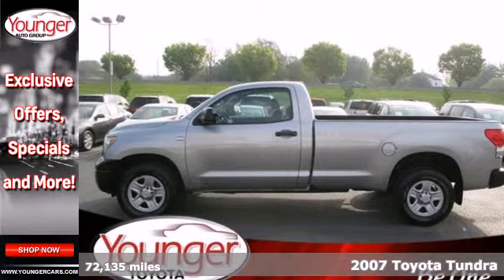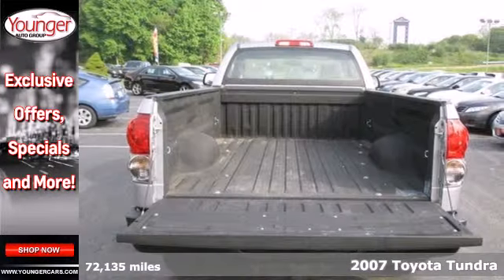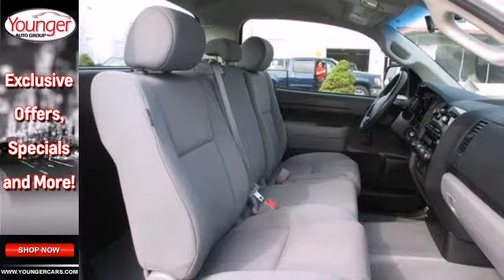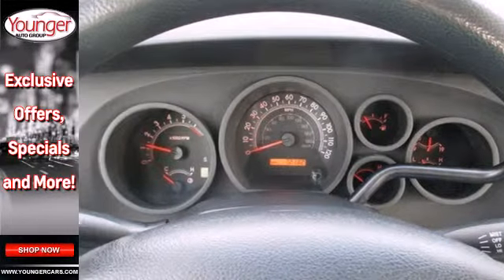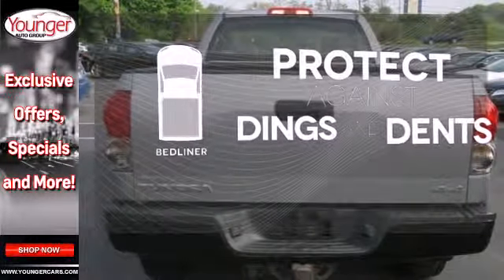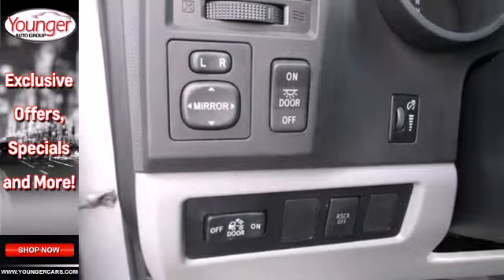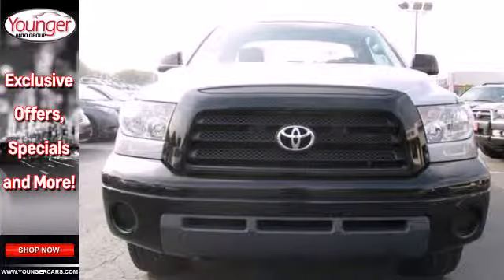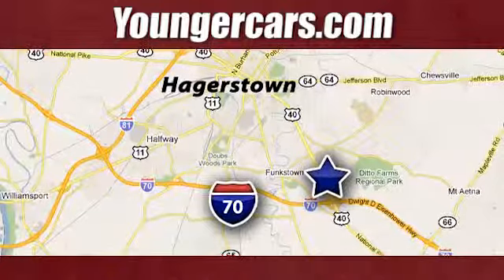2007 Toyota Tundra Winchester-WV Hagerstown, MD T1869101 - SOLD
Year: 2007
Make: Toyota
Model: Tundra
Trim: 4X4 Long Bed
Engine: 8 Cyl. 4.7L
Transmission: Automatic
Color: Pyrite Mica
Interior: Gray
Mileage: 72135
Stock #: T1869101
You must see this one owner Silver 2007 Toyota Tundra 4x4 long bed regular cab truck! Ready for work or play and priced to move!Â  Completely reconditionedÂ  and ready to go! This vehicle is powered by a Gas V8 4.7L/285 engine with , an Automatic transmission, and 4WD. We priced this Toyota Tundra to sell quickly! You will find that is vehicle is loaded with options like: a Bedliner W/deck Rail System, Black Bumpers, a Black Grille Surround, Black Mirrors, High Solar Energy-Absorbing Rear Glass, 2-Speed Windshield Wipers, Black Door/tailgate Handles, a Tailgate Assist, a Passenger Fold Flat Fabric 40/20/40 Bench Seat W/4-Way Adjustable Seat and 2-Way Adjustable Headrests. Come in for a test drive today! What are you waiting for? You will be the proud second owner! Feel the power! With a 8 cylinder engine, you'll have a a rollicking good time when you start up the engine. Act fast; this offer will not last long!

Address:
1945 Dual Highway